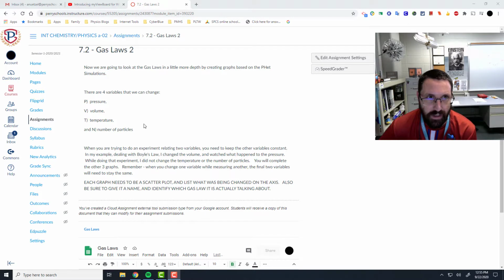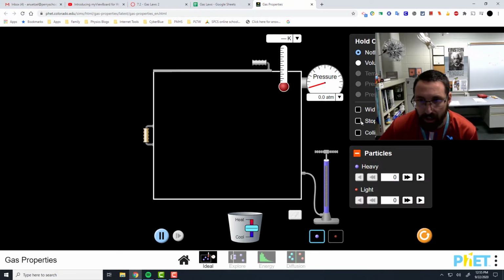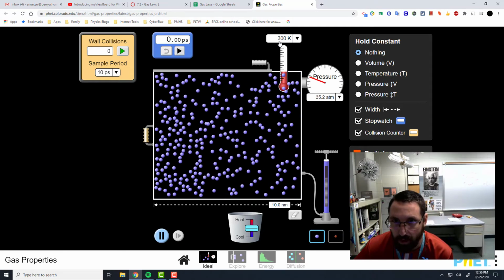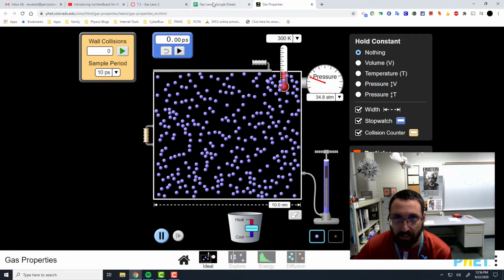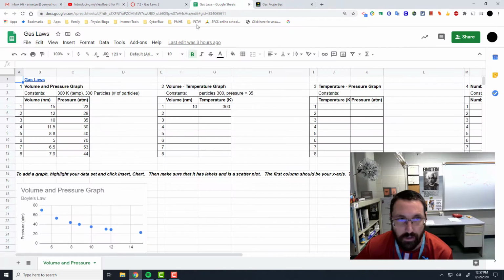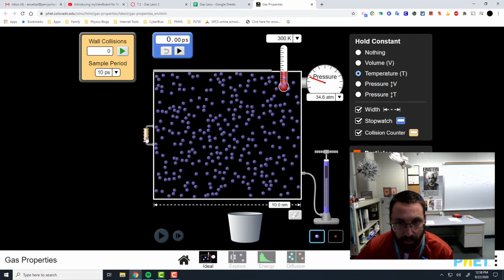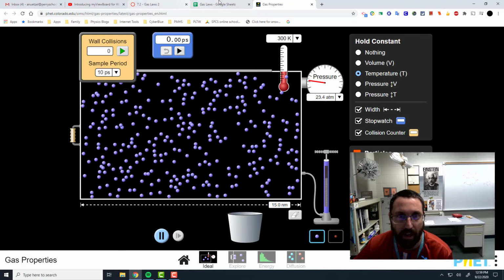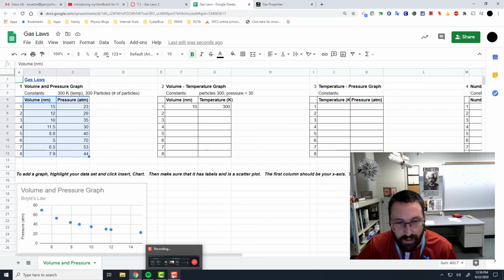Gas Laws Intro